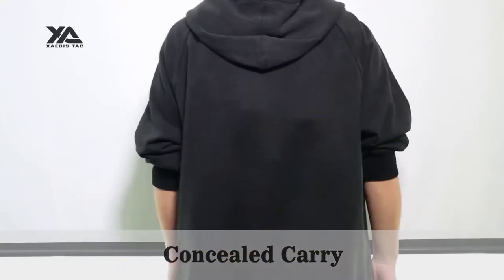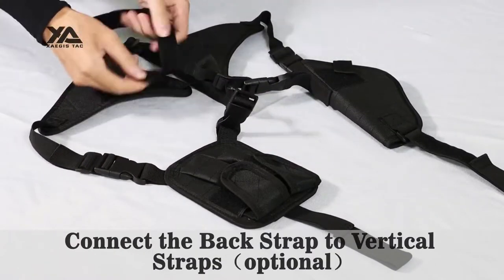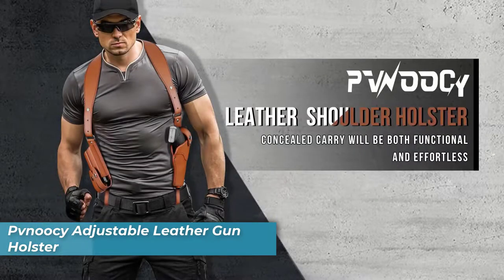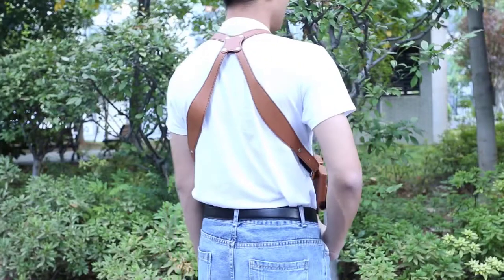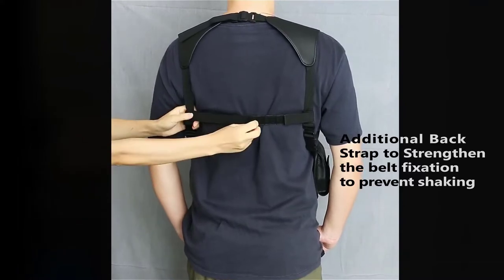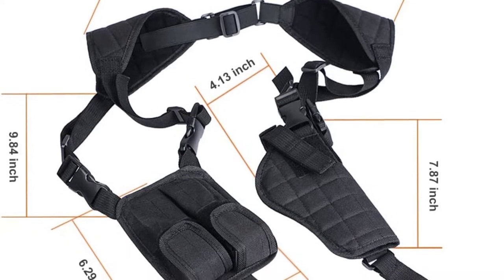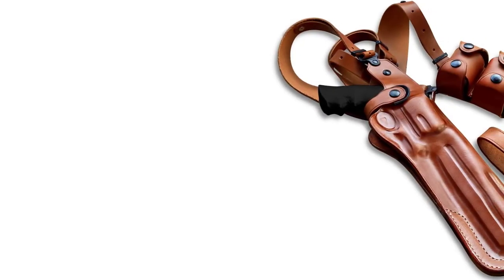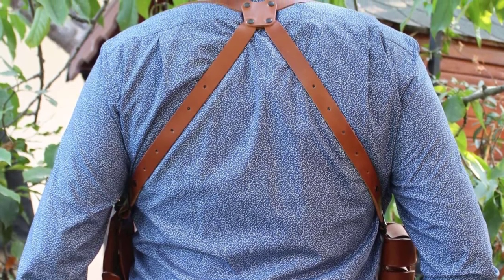Top 5 Best Shoulder Holsters 2023 | Stay Concealed & Comfortable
Carry It With Style: Top 5 Best Shoulder Holsters
When it comes to concealed carry, the shoulder holster is a popular choice. Not only does it provide a secure and comfortable way of carrying your firearm, but it also allows for easy access. If you are looking for the best shoulder holster that meets all of your needs, this video will help you find the perfect one. I will discuss the 5 best picks of the best shoulder holsters available today.

00:00 Intro

00:34 Xaegistac Shoulder Holster

01:42 Pvnoocy Adjustable Leather Gun Holster

02:47 Baodanfirst Leather Shoulder Holster

03:53 Twod Concealed Carry Shoulder Holster

05:03 Masc Leather Vertical Shoulder Holster

** In the tagged products section you may find the exact product shown in the video or not because of unavailability . But those those are similar to the features of those product shown in the video.**

About these Products:

Xaegistac Shoulder Holster:
Made from highest quality ballistic nylon for unmatched protection.
Over-the-shoulder padding and elastic strap for cushioning and secure fit.
Universal design accommodates multiple guns of similar size.
Adjustable thumb break snaps for quick access and safety.
Integrated double mag pouch for spare ammo.

Pvnoocy Adjustable Leather Gun Holster:
Left-handed design with two buckle positions for comfort.
Crafted from durable double-stitched leather for superior protection.
Adjustable strap length to fit all chest sizes up to 57 inches.
Integrated double magazine pouch with retention flaps.
Allows freedom of movement without exposing the weapon.

Baodanfirst Leather Shoulder Holster:
Premium microfiber leather resists corrosion for lasting performance.
Adjustable design to hold holster on either side as per preference.
Two full-size magazine pouches for versatile use.
Dual-snap strap securely holds the pistol in place.
Vertical shoulder holster allows for concealed carry.

Twod Concealed Carry Shoulder Holster:
Top-quality nylon webbing for personalized fit and comfort.
Lightweight yet durable construction with genuine ballistic nylon.
Double accessory pouch for added storage without added weight.
Secure fit and fast draw with no obstructions.
Fits most standard-size pistols with barrel length of 3.5 to 5 inches.

Masc Leather Vertical Shoulder Holster:
Unique DIY assembly with adjustable Leather Harness.
Fits chests up to 48 inches in circumference for comfort and flexibility.
Made of highest quality leather treated for durability.
Detailed stitching for timeless and stylish look.
Double Speed Loader for a more comfortable pistol-carrying experience.